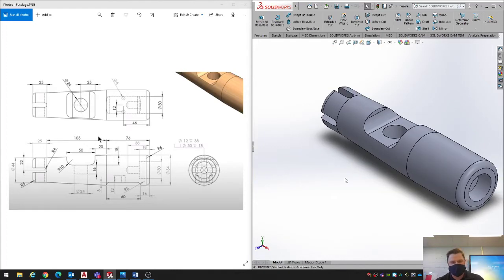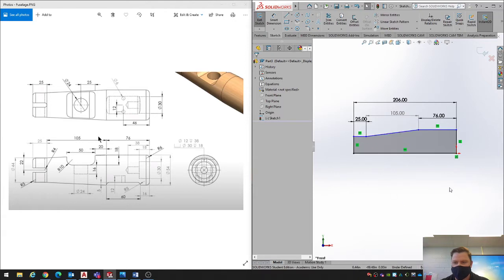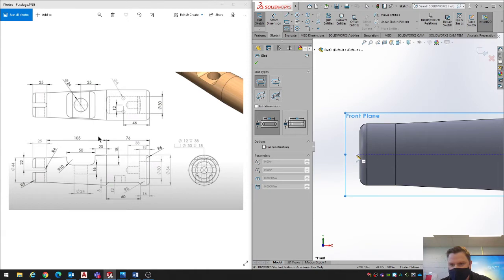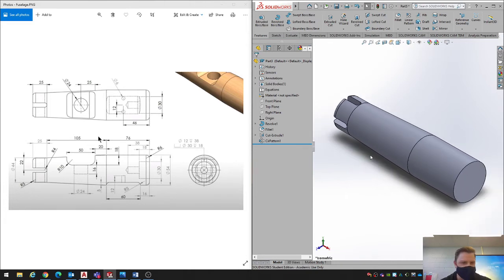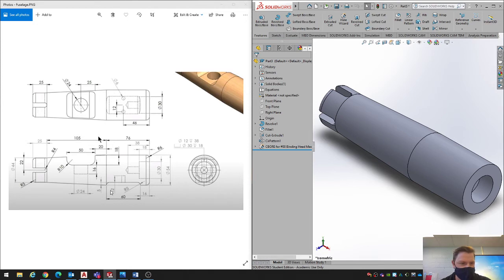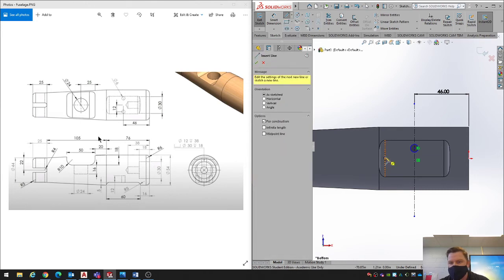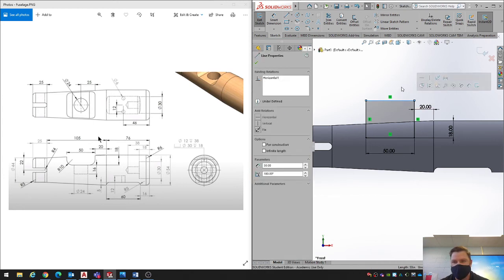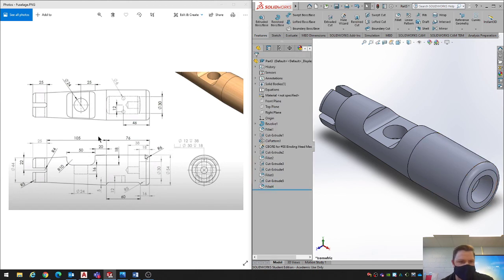Toy Airplane Fuselage